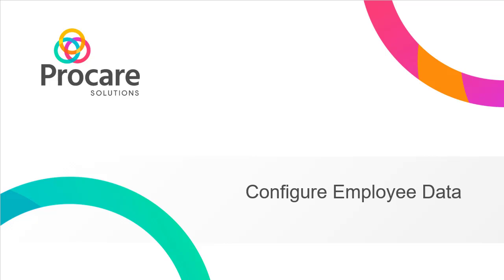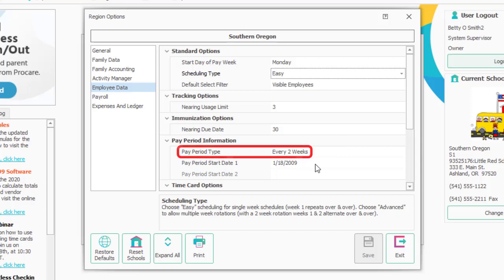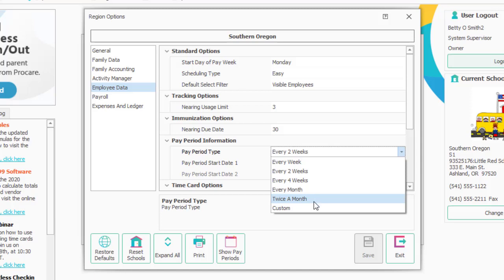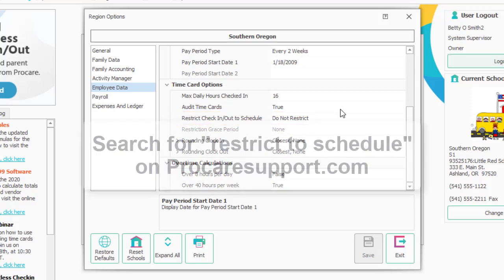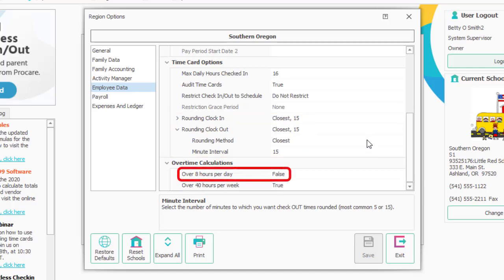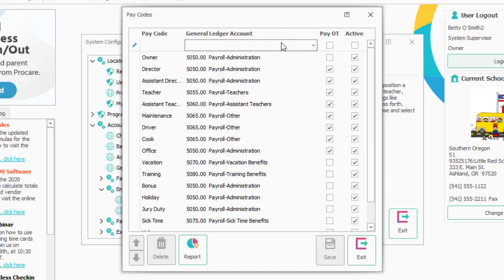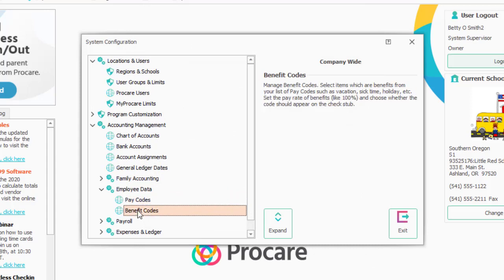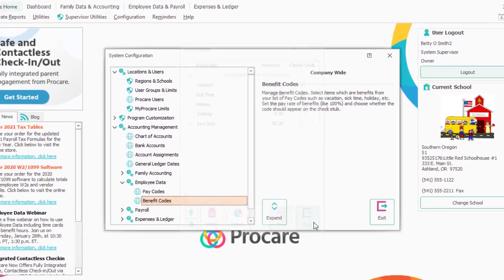Configure Employee Data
This video demonstrates how to configure employee data.